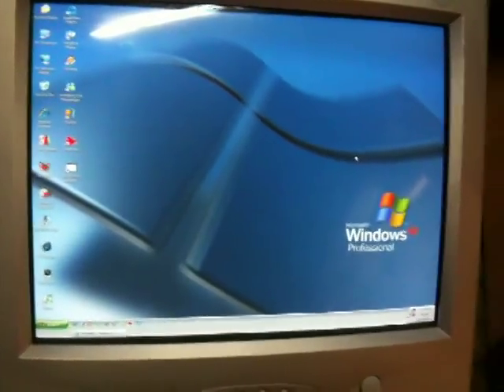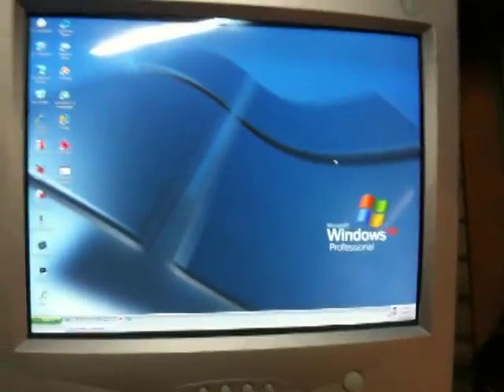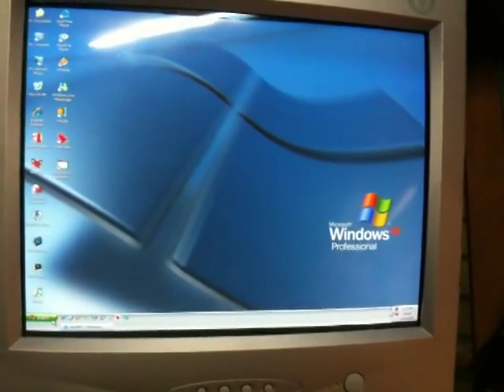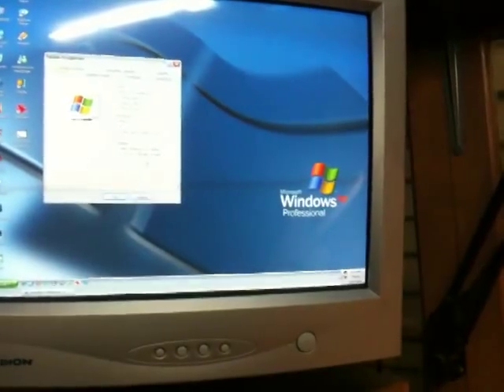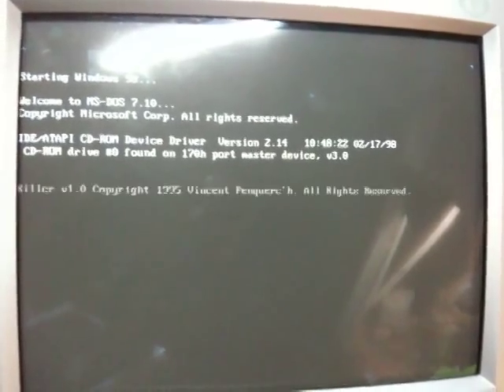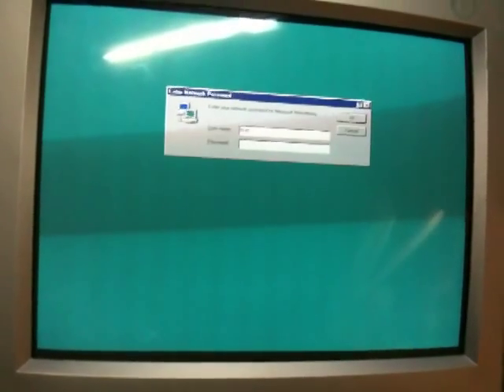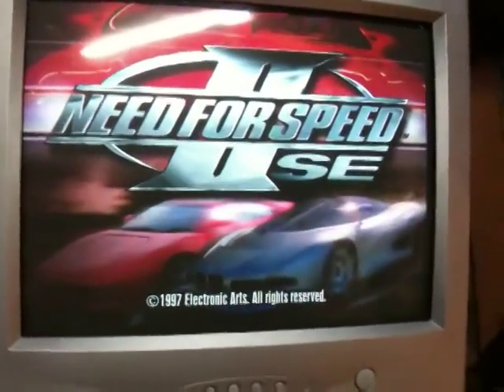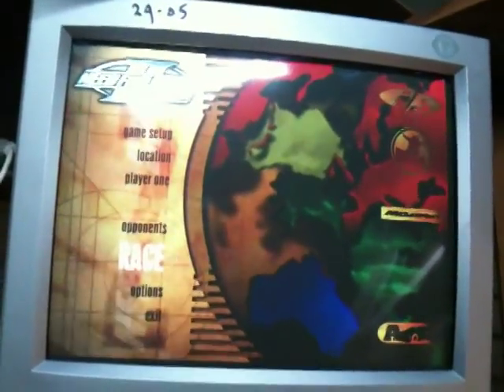NFS 2 SE on Windows XP Pro